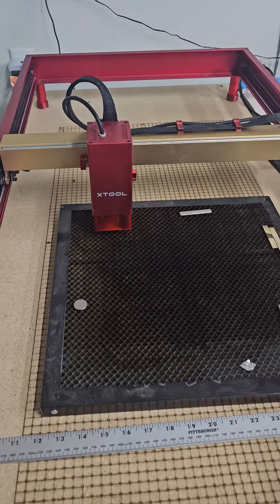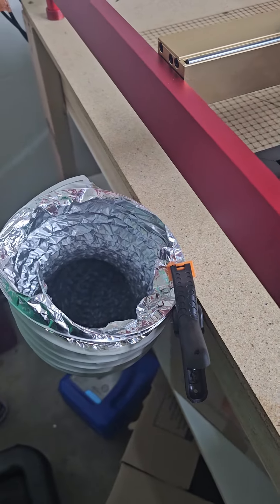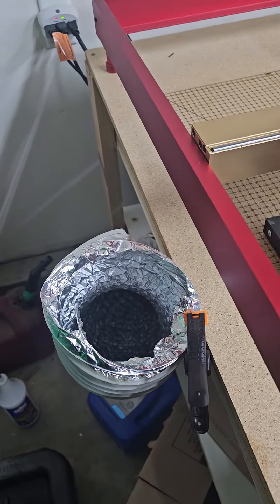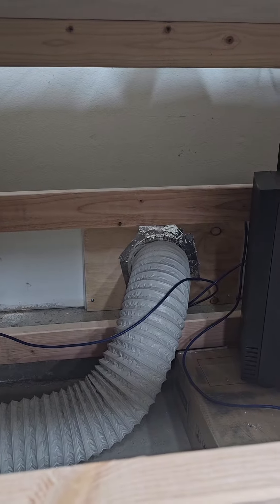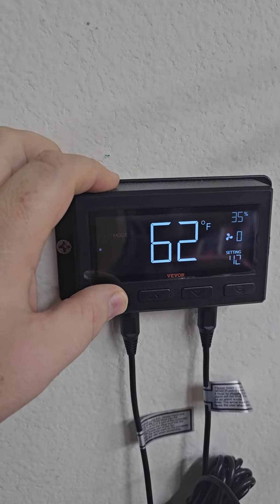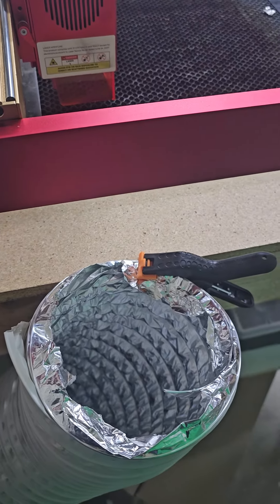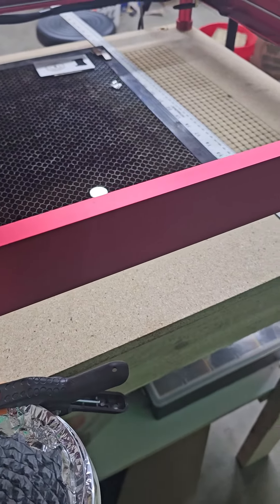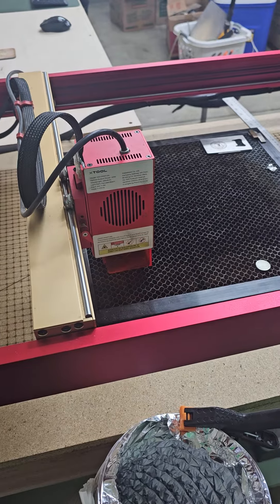How I handle fume extraction.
This is how I handle laser fume extraction. it gets the job done well and helps with keeping the smoke out.